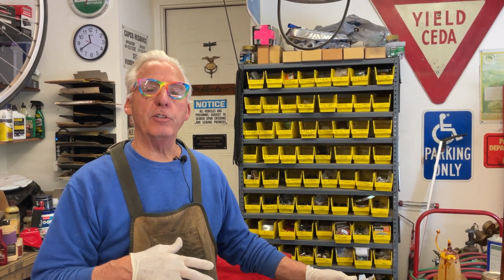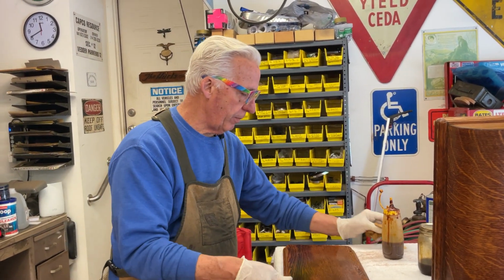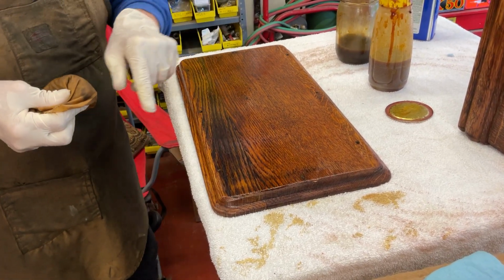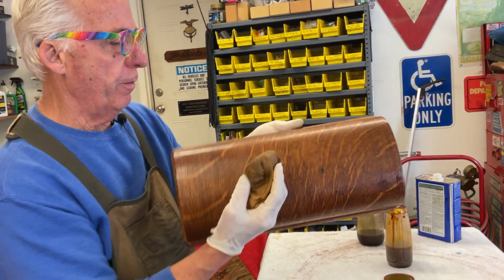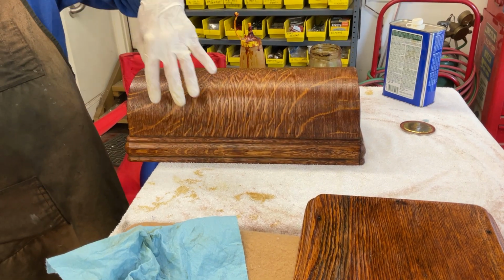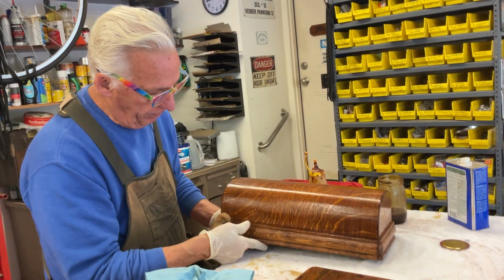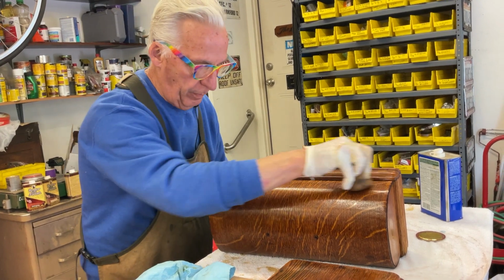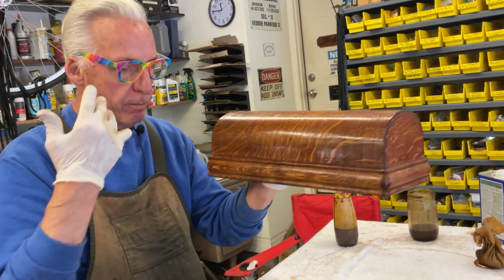1450. How to apply shellac over danish oil by French polishing. ￼